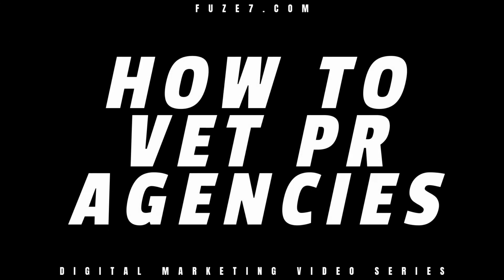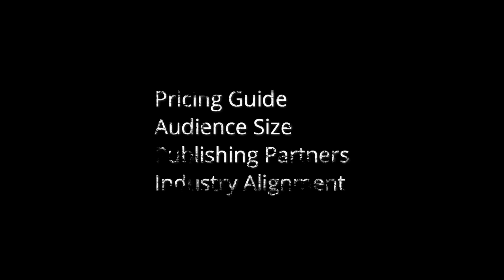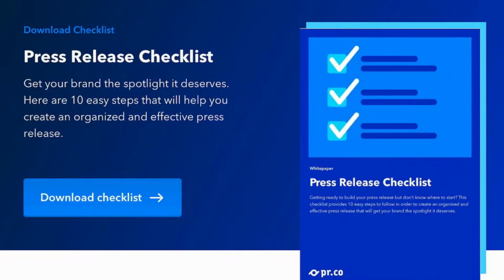How to Enter the Wide, Wild World of Digital PR in 2022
First time?

In this edition of our video series, we tackle how small businesses and startups can enter the realm of digital PR and press releases, with tips on how to organize content, how to strategically pick outlets, channels, and companies, and what to expect in results vs other channels.